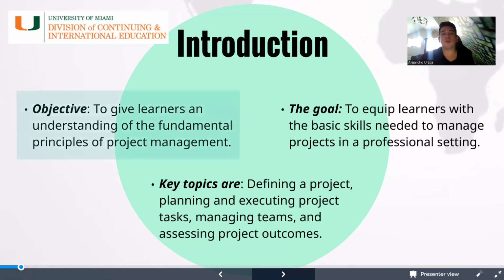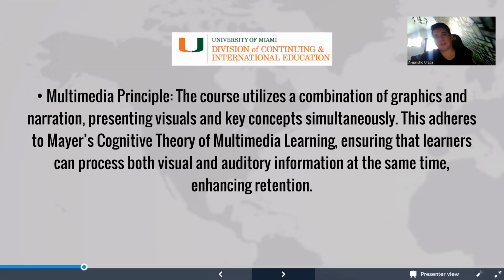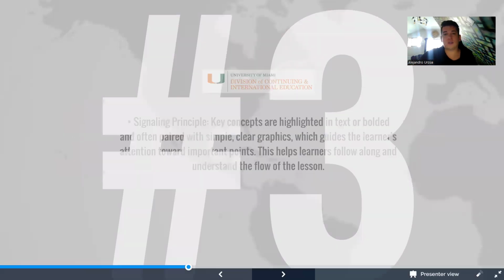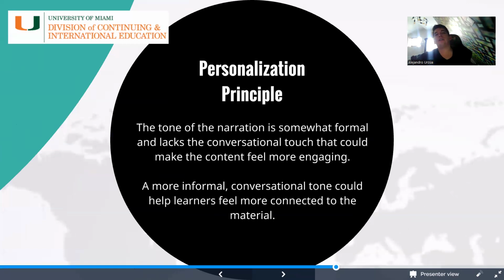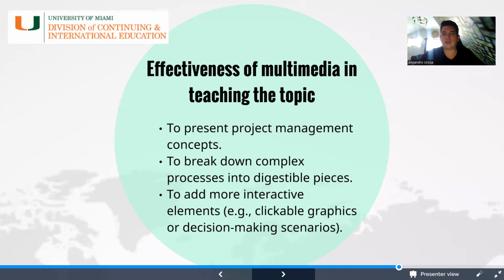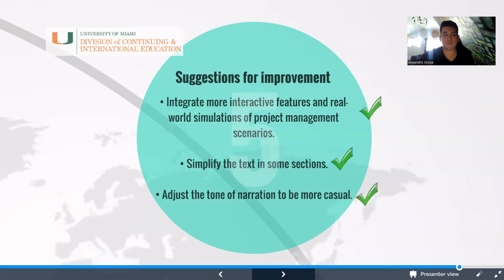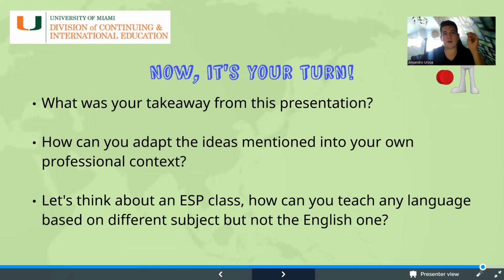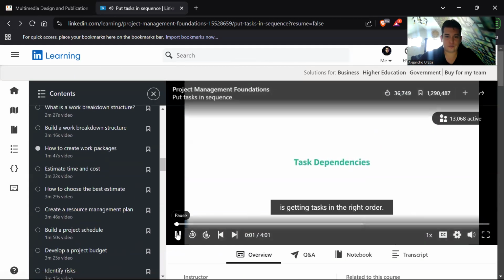eLearning critique . Miguel Alejandro Urzúa Núñez Week 3